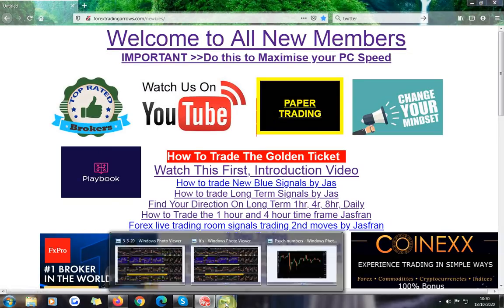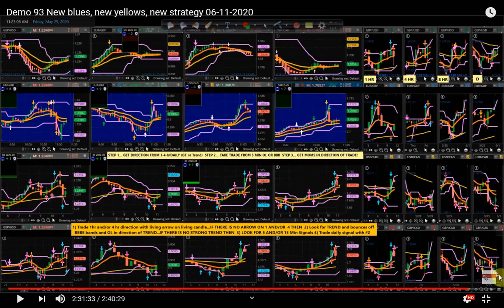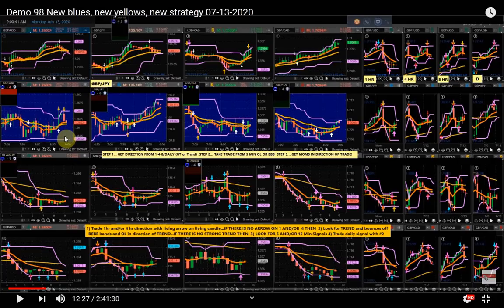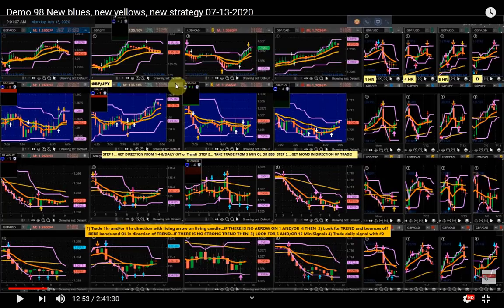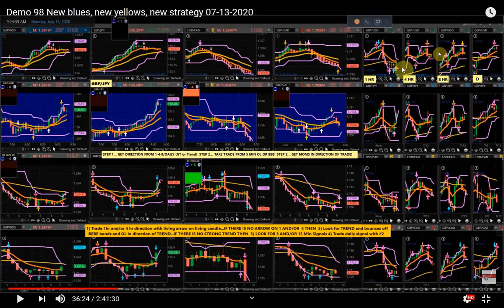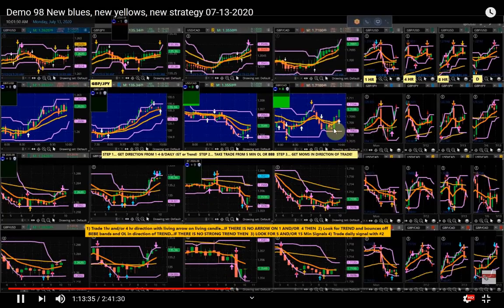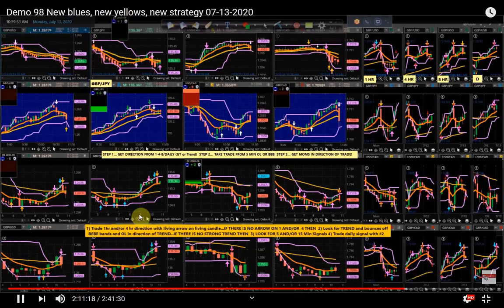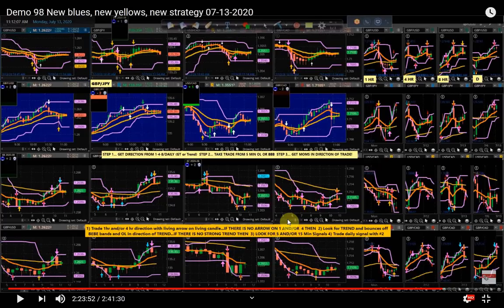Forex live trading room signals by Jasfran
The Quickest...And...Easiest Way To Create An Entirely New Life for You & Your Family!